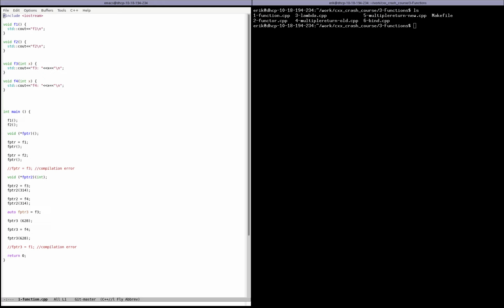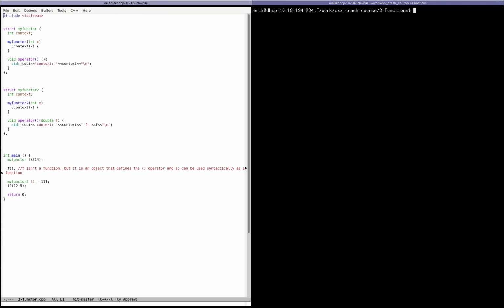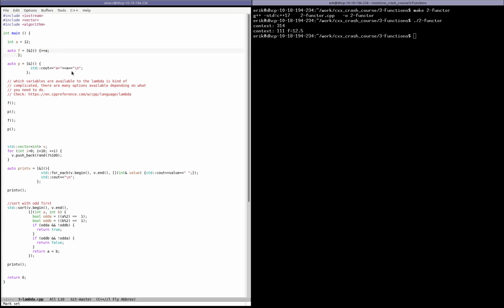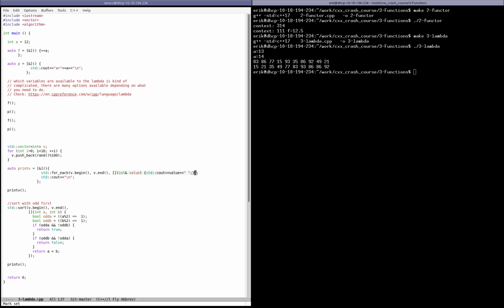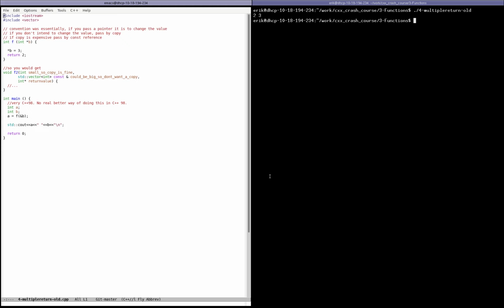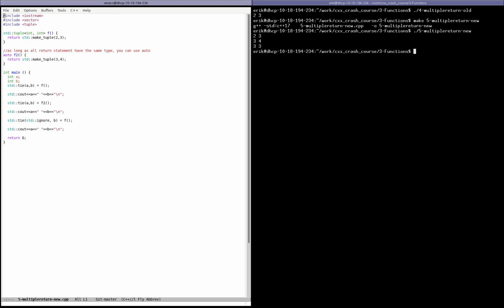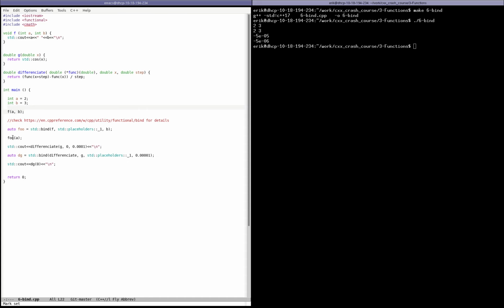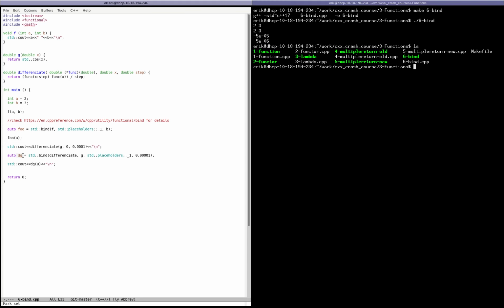C++ Crash course -- Part 3 : Functions and Functional Programming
This is part 3 of the crash course on C++.